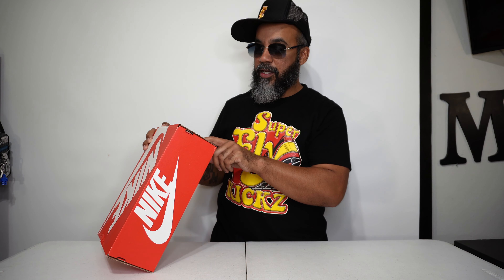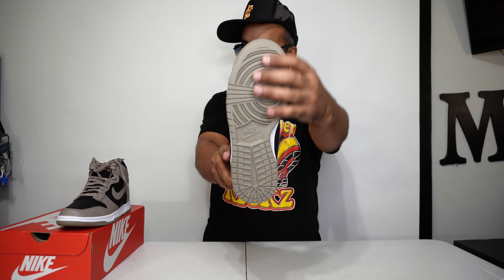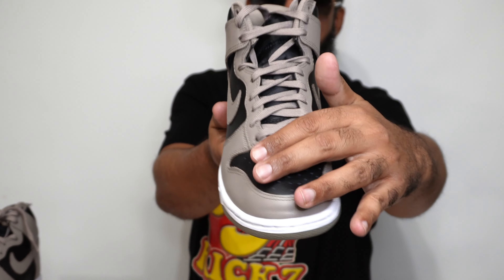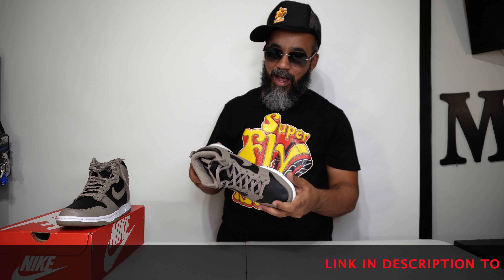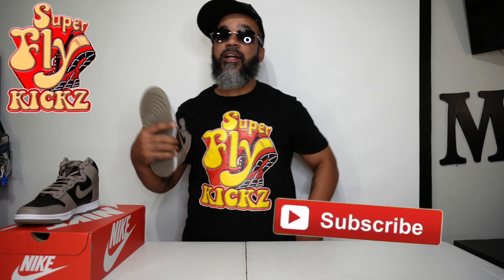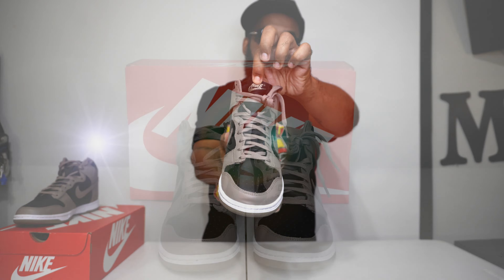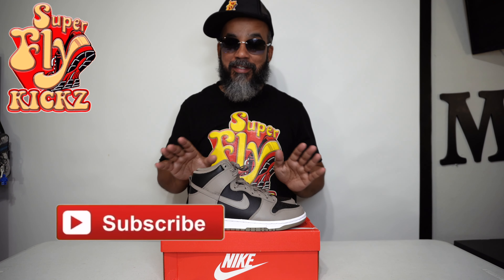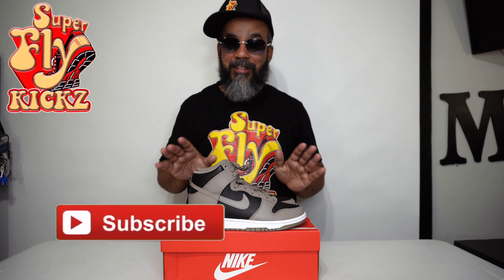THE NIKE DUNK HIGH MOON FOSSIL (W) DID YOU SLEEP ON THESE OR COP MUST SEE THESE FIRE & WHERE TO BUY.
THIS IS A FULL REVIEW OF THE Nike Dunk High Moon Fossil (W) AND WHERE TO BUY.